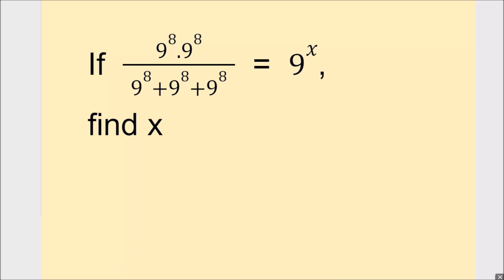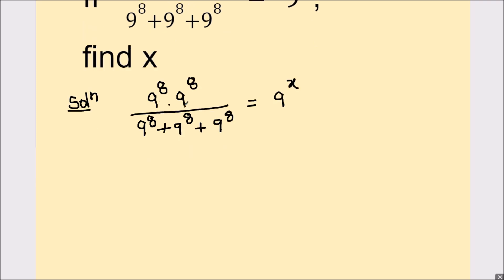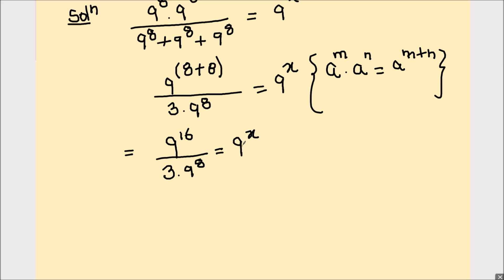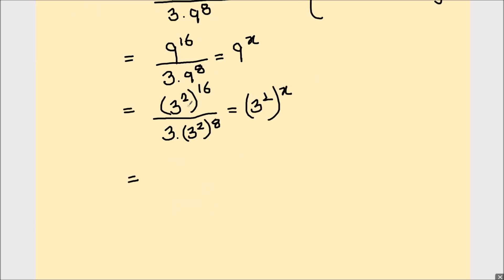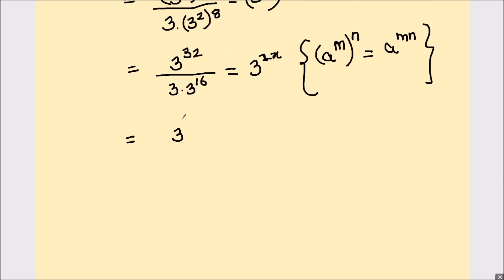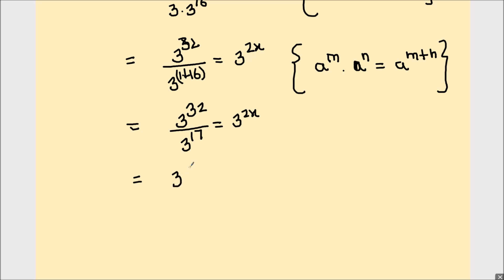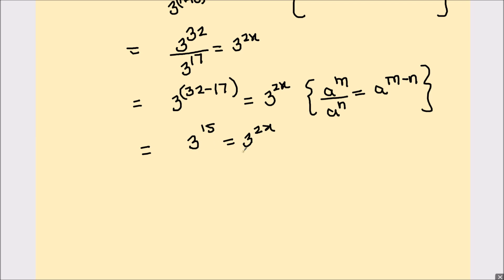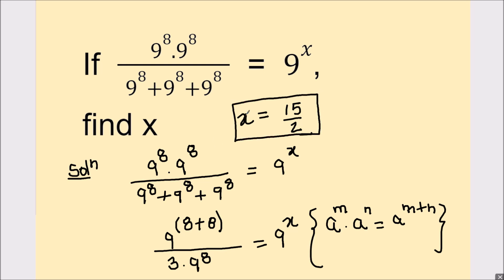Can you find the value of x ? Math Olympiad question / A nice math problem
This is a step by step video on How to calculate? / Can you find the value of x . A nice math problem/ Math Olympiad problem / Exponents / surds / a very interesting problem to solve /

Learning Math
Math Help